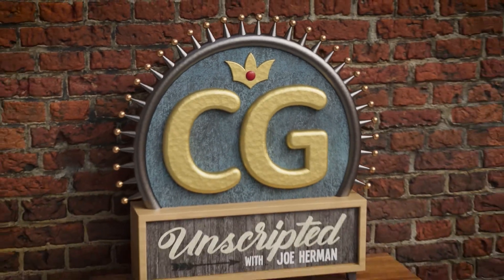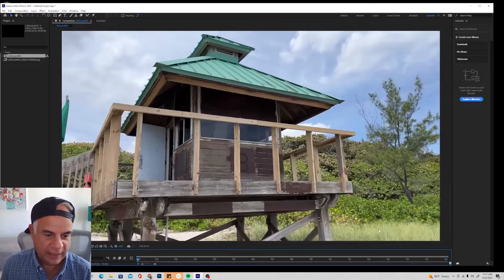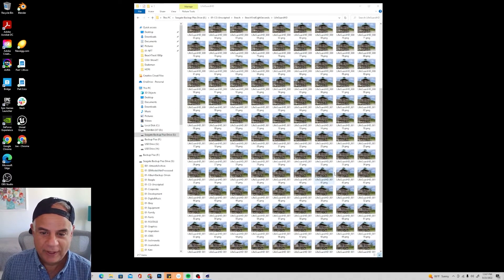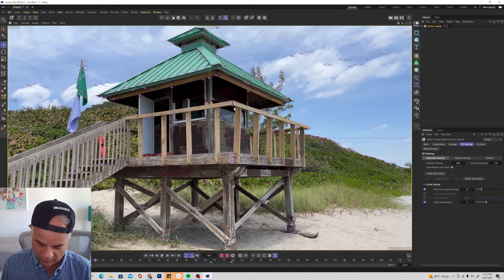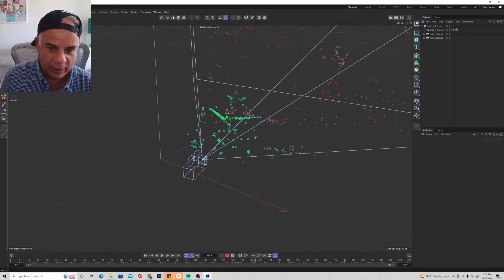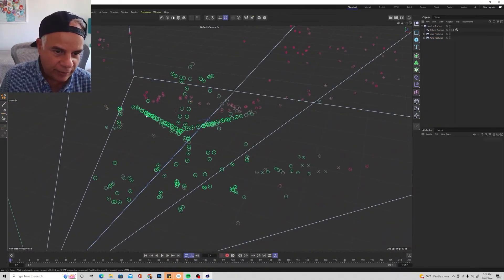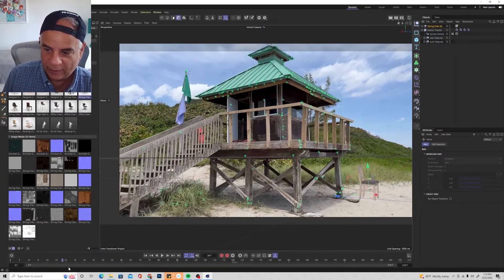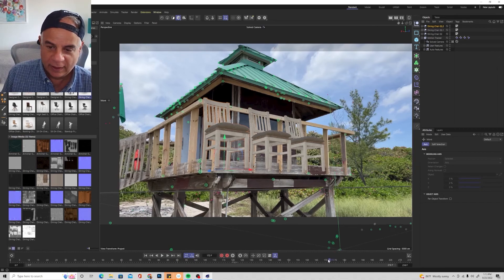Motion Tracking in Cinema 4D - Tutorial by Joe Herman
Would you like to place 3D elements such as spaceships, vehicles, logos or characters into your live action shot even if it was filmed with a handheld camera? You can with the technique of motion tracking, an extremely important skill to learn in the world of visual effects. I've created a tutorial that takes you through the core skills you need to know in order to motion track a live action shot for integration with 3D objects. Along with the tutorial, is an image sequence of the backplate so you can follow along every step of the way. Thank you for your support!